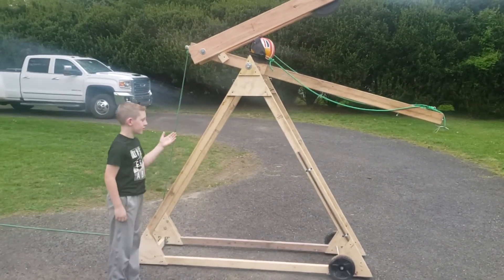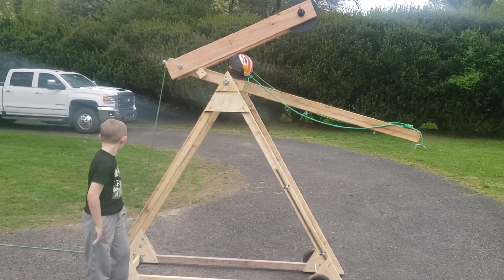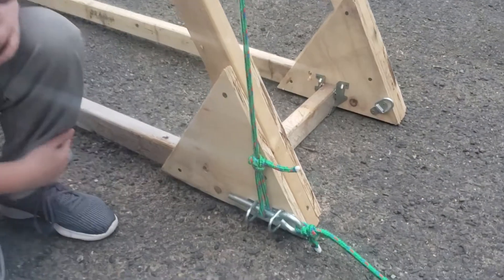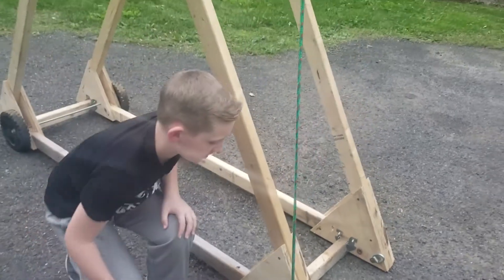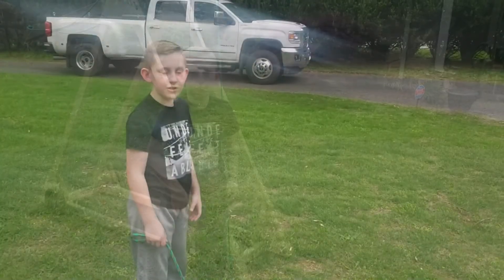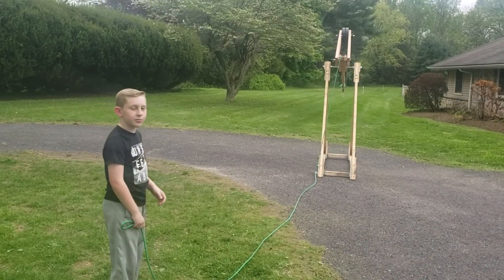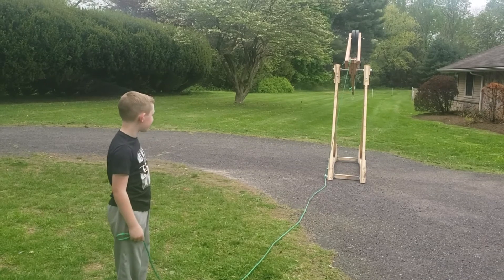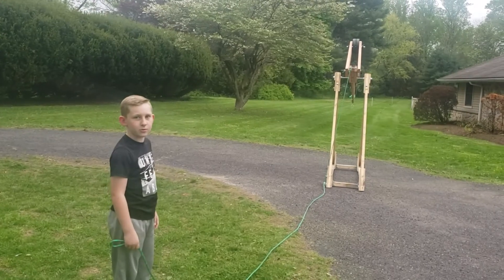Tips to make a simple Whipper Trebuchet and throw over 170' with 30lbs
My Dad and I needed to build a machine to launch soccer balls for a cub scout project.  This is our 1st attempt at making, what I find easier say "a French Catapult" and I think it worked out well.

We are using 30 lbs of weight to throw my soccer ball over 170 feet!

Here are some tips that may help you.

The A frame is about 6' tall. the long arm is about 5' so it can pass 360 degrees around (a key for a Whipper Trebuchet).

The short arm was desidned by dividing the long arm that is 60" by 3.75 to know the short arm should be 16".  From there, you can measure how much distance is left between you 16" short arm and the clearance trough the bottom of the machine.

The tigger is best pulled in the same direction as the machine throws.  Pulling 90 degrees from the machine created too much rocking.

Having a little plastic basket to hold the soccer ball helps when loading the ball in the sling and placing it on the arm, ready to throw.  I used one of my Mon's cheap food containers.